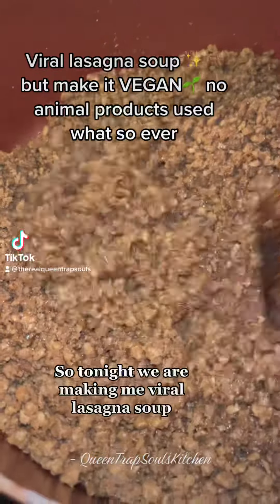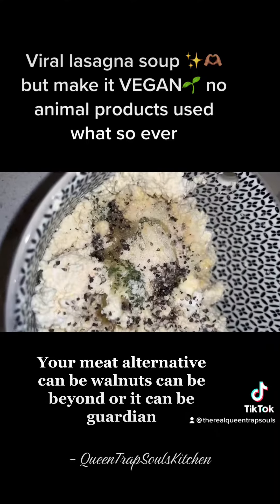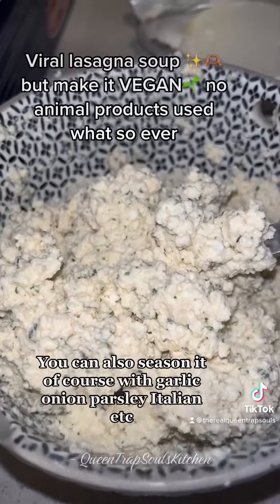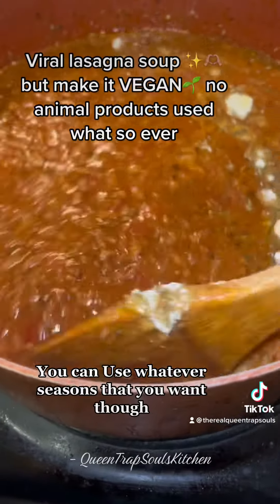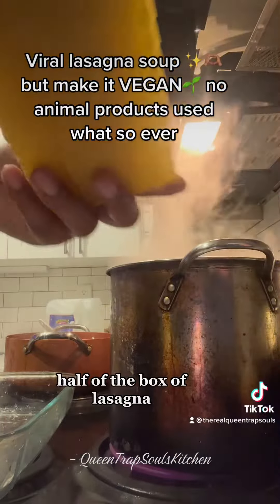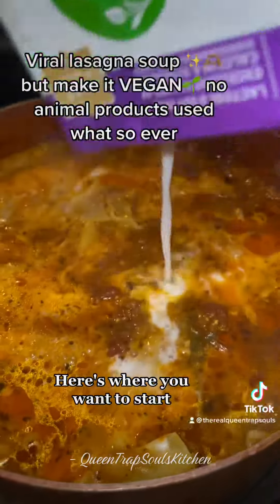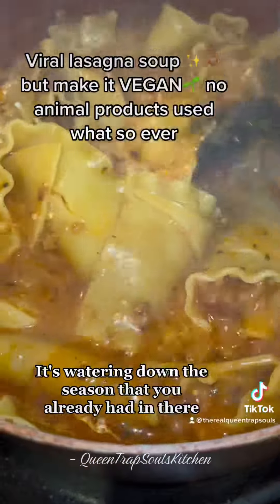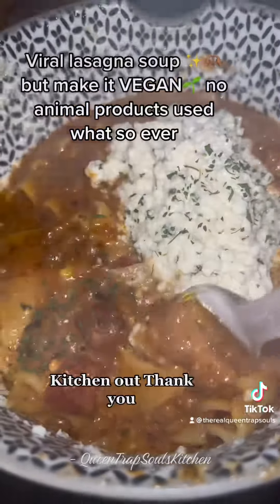Viral Lasagna Soup (Vegan Version)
Recipe ✨❤️
You’ll need one big marina apasta sauce, one box of lasagna noodles, one tub of tofu, and one tub of cream cheese all plant based , plst based grounds in the vido is gardien grounds

In a bowl (Ricotta -)
Mix half a tub of firm tofu and a whole tub of violife cream cheese with some parsley chives salt and pepper and nutritional yeast and sit in the refrigerator ✨💫❤️ until ready to use)

You’ll need to brown your vegan ground beef and season it with garlic powder, pepper and salt, and Italian seasonings
Once your vegan ground beef is done cookibg you’l add in your whole thing of marinara sauce and them gill it with water and add that. Youll add in two scopps of ricotta and half a bag of cheese youll then season it with the same seasonings as your ground beef. And stir ib medium heat llowong it to thicken.
You’ll cook your lasagna noodles in boiling water and salt until ready and set them asaide until your pasta sauce has thickened. Now you’ll add in your noodles and enjoy